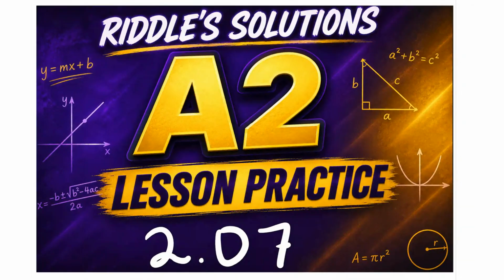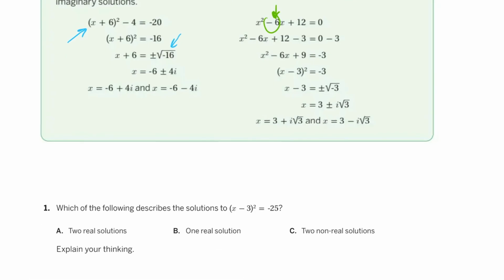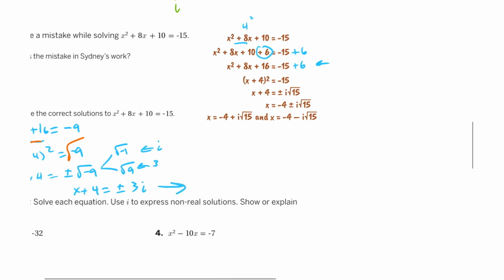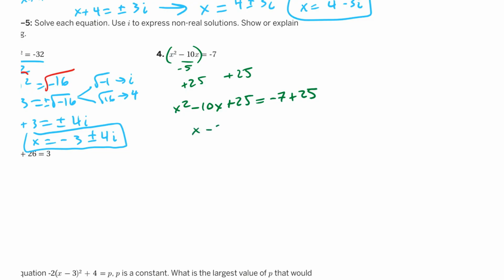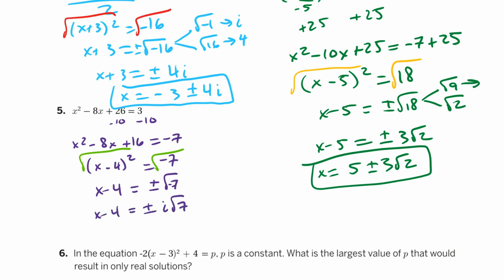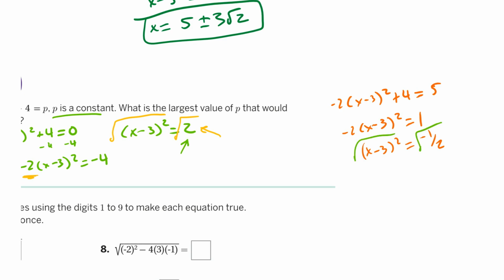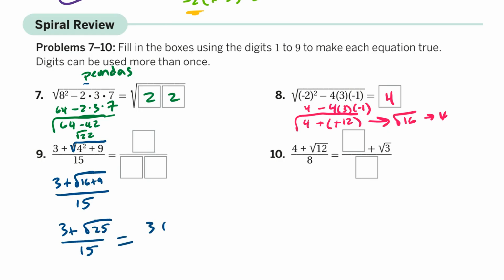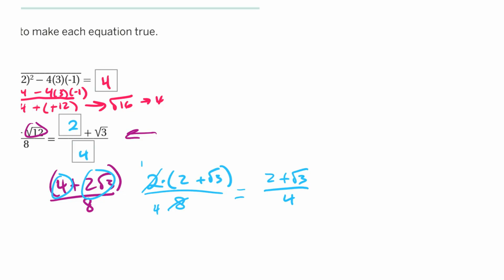Alg 2 Amplify Practice 2.07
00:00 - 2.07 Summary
02:15 - Question 1
02:42 - Question 2
04:22 - Question 3
05:15 - Question 4
06:32 - Question 5
07:39 - Question 6
10:00 - Question 7
10:41 - Question 8
11:15 - Question 9
11:49 - Question 10